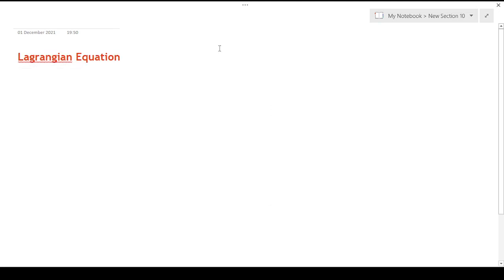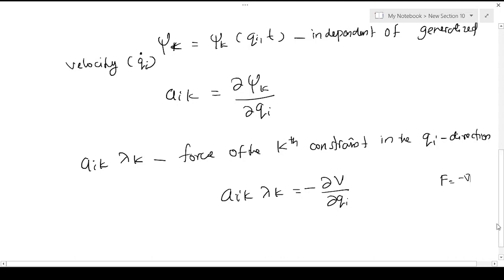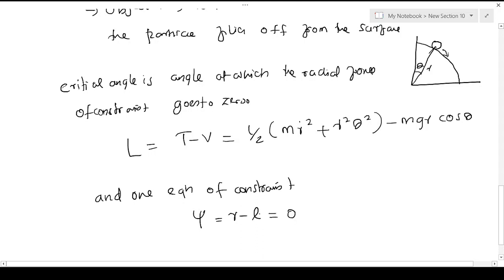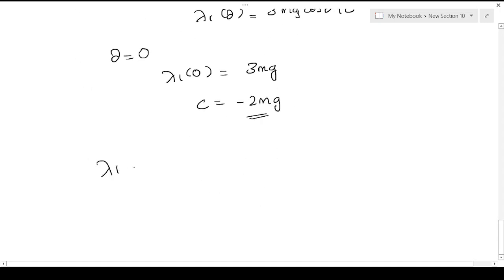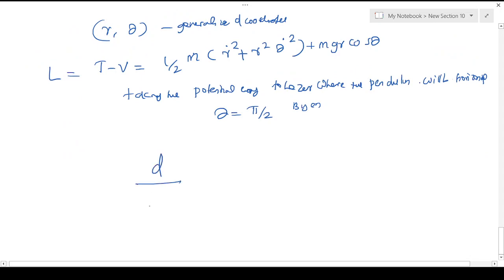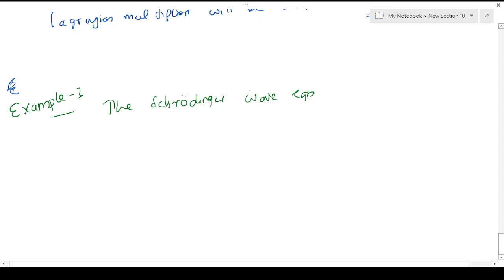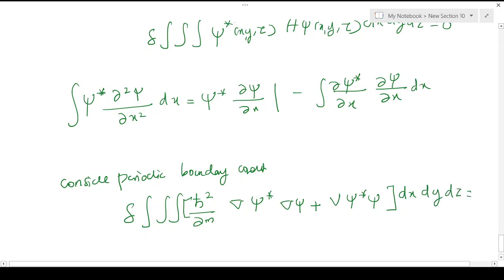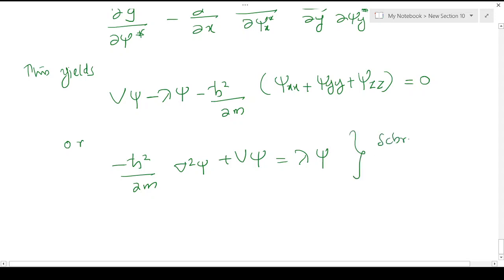MP[3-6] - Lagrangian Equation with Constraints | Calculus of Variations